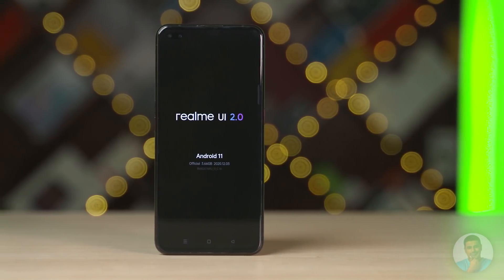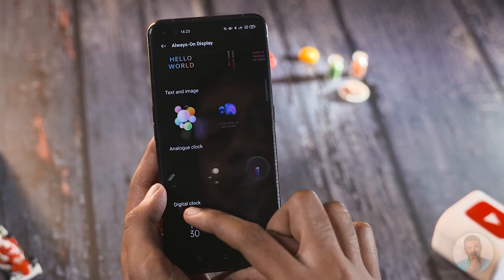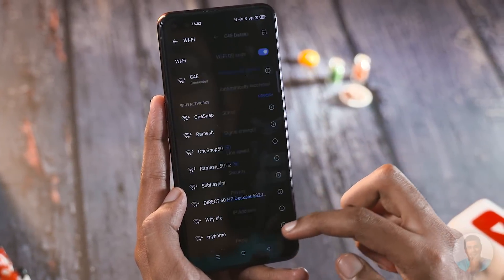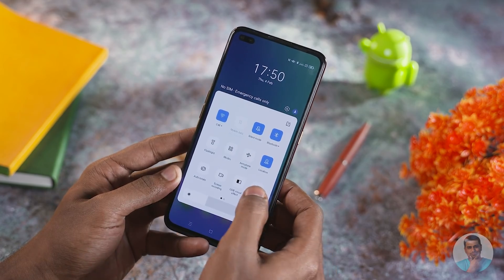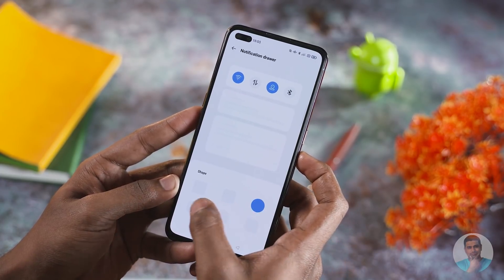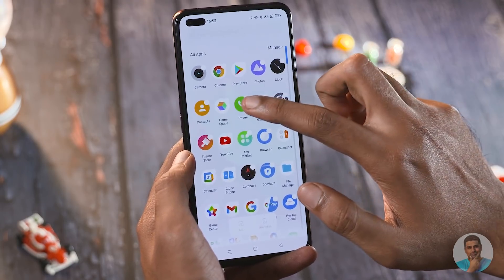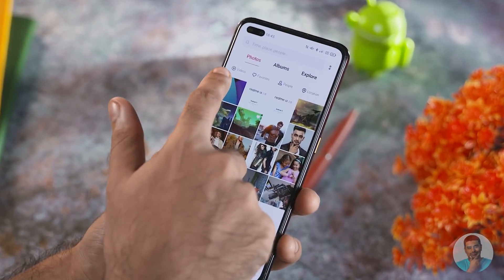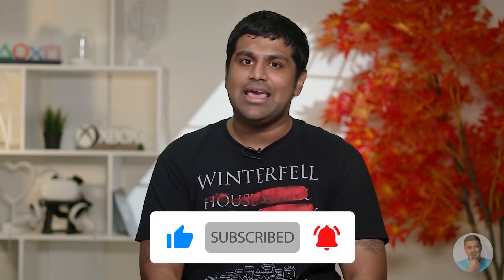Realme UI 2.0 - What’s Changed? New Features Detailed!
In today’s video we take a look at some of the killer features of the recently released Realme UI 2.0. Features like Edge Lighting, Floating windows, AOD and Dark mode get much needed facelift. Watch through the entire video and enjoy!
If you liked our”Realme UI 2.0 - What’s Changed? New Features Detailed! Comments are welcome too :)